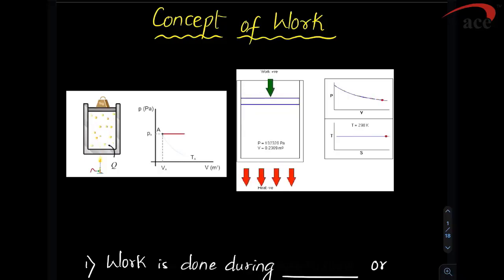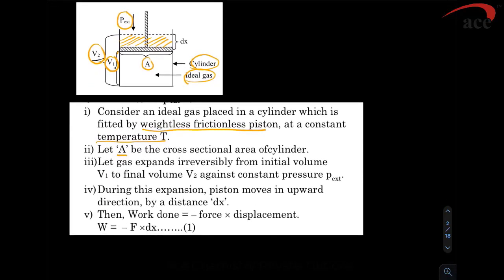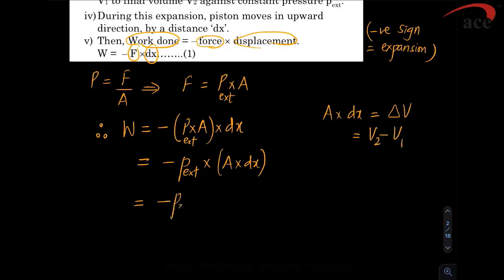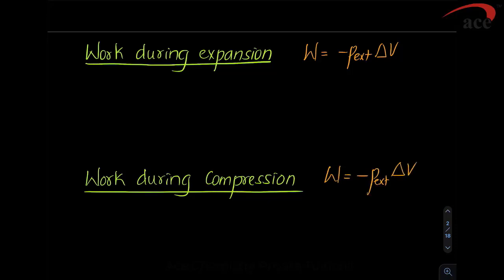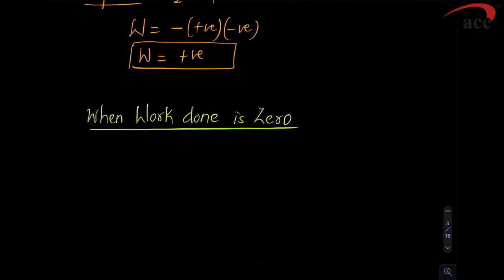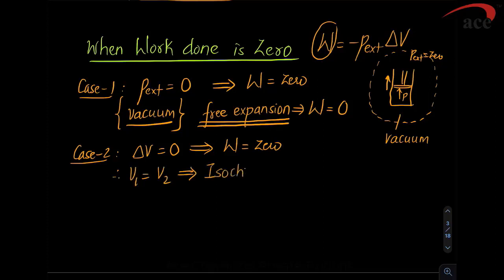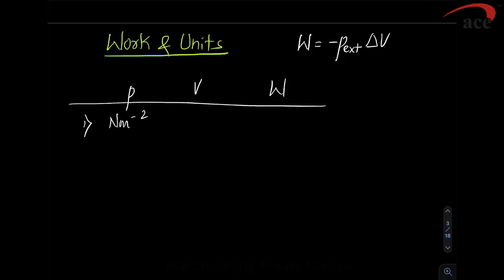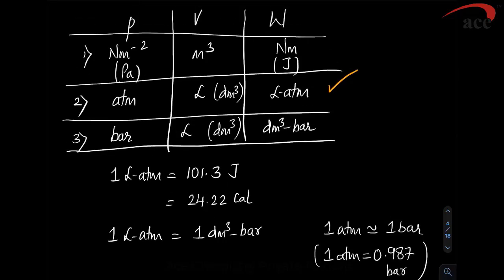Concept Of Work | Work Done during Expansion & Compression | Chemical Thermodynamics | JEE/NEET/CET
In this video, Prof. Santosh Yadav Sir has explained about Concept Of Work & Work Done during Expansion & Compression.

1. Mrunal Patil
    Total Marks : 689/720
2. Ishita Lanjewar
    Chemistry Marks : 180/180
    Total Marks : 680/720
3. Deepak Bhosale
    Chemistry Result : 175/180

1. Aman Shaikh
    Chemistry Percentile : 99.76%
2. Akshada Deshpande
    Chemistry Percentile : 99.75%
3. Ishita Porwal

1. Parita Gada
    Mht-cet Percentile : 100%
    (Maharashtra Rank-1)
2. Mann Saha

Ace Chemistry Private Tuitions
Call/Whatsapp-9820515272